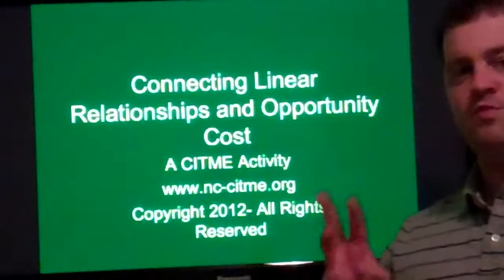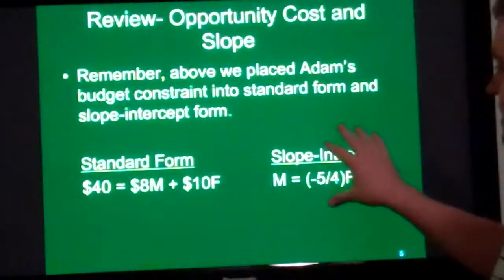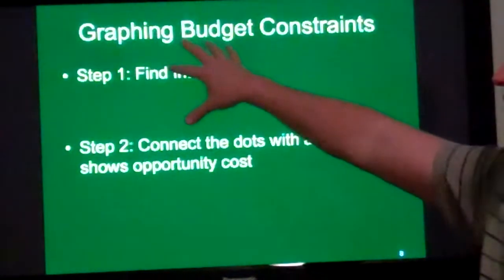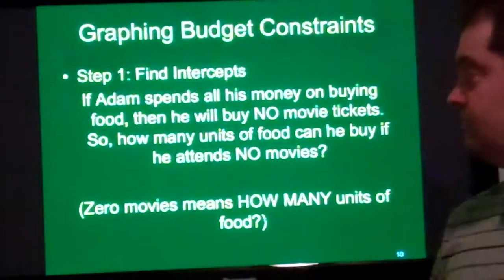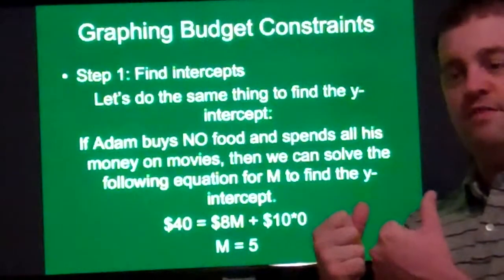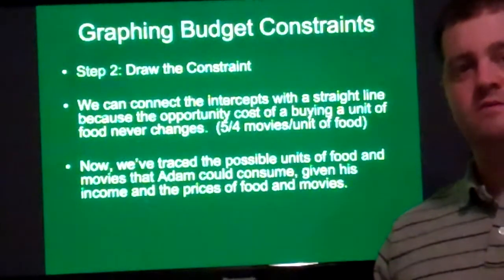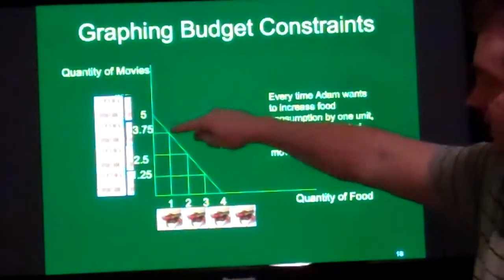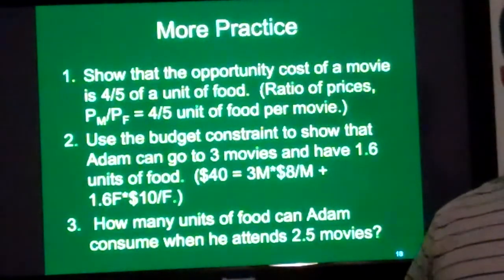CITME- Budget Constraints for Students, Part 3 of 3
This video is the third of three that shows how to apply linear equations to budgeting.  In this video we learn how to graph budget constraints.